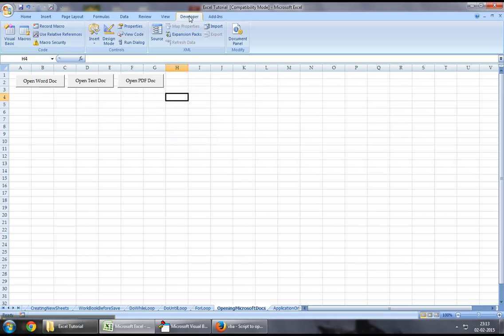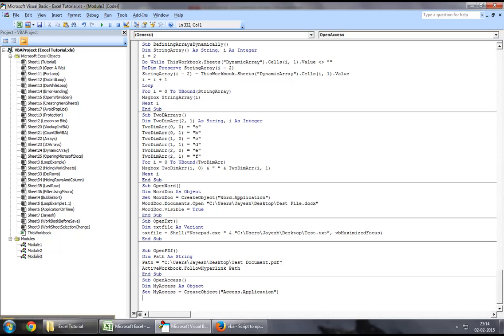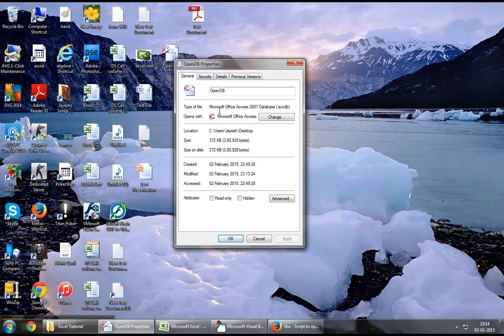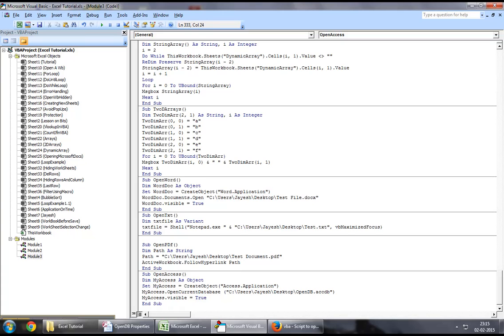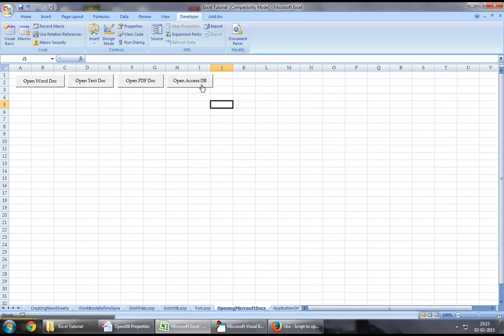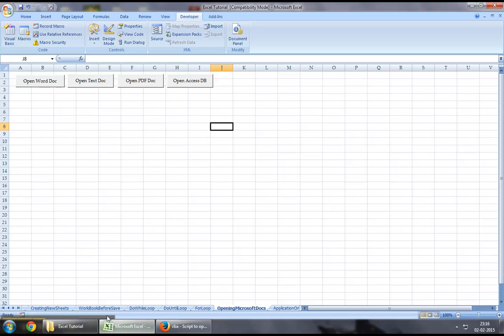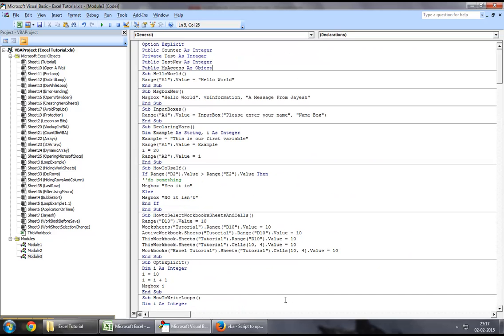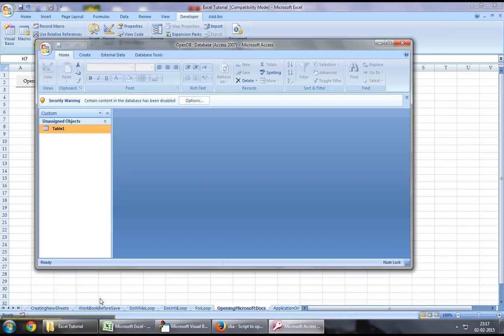Excel VBA Tutorial 42 - How to Open Microsoft Access using VBA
Excel VBA Tutorial Series - How to open Microsoft Access Database using Excel VBA